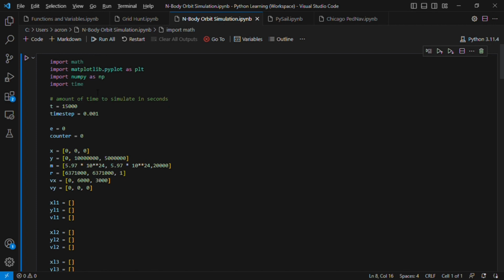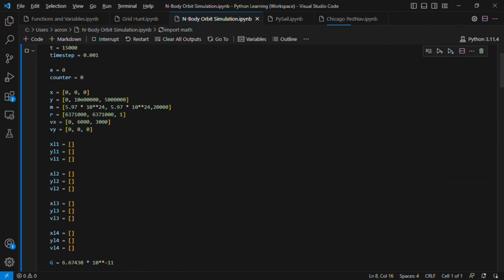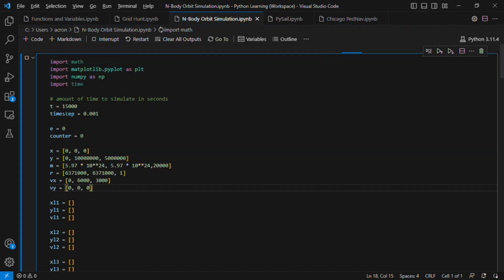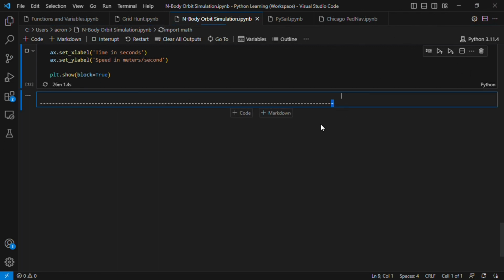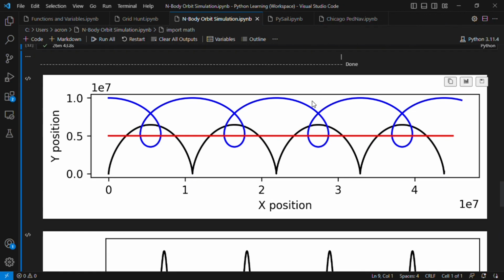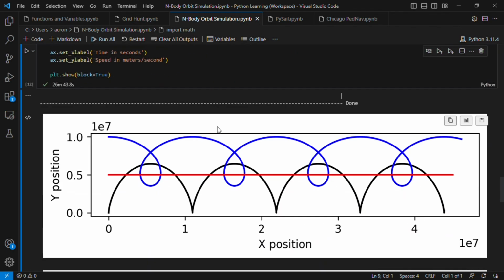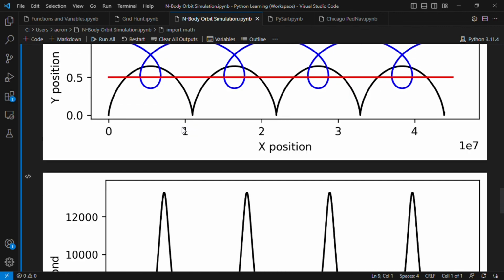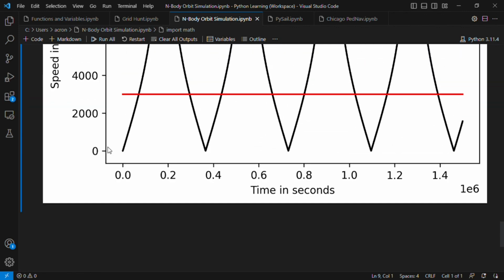A video about some of my code which will likely be one of my worst videos ever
Good job if you watched all the way through. It must’ve been tough